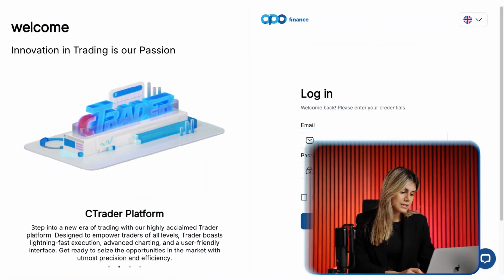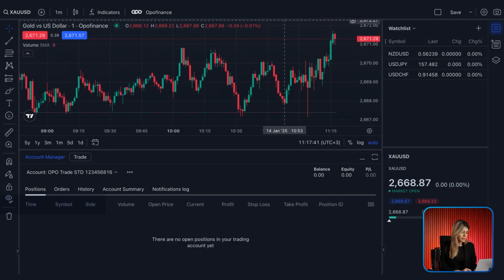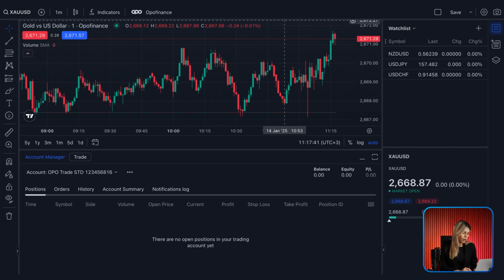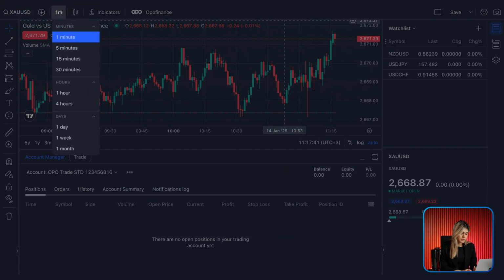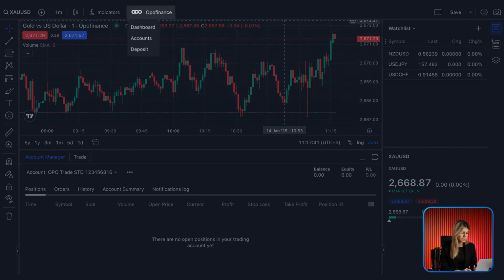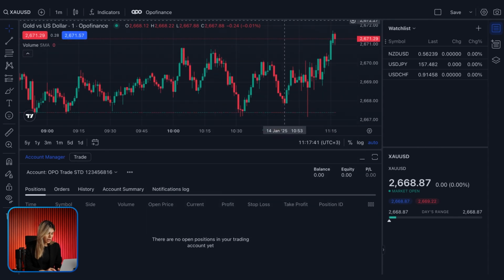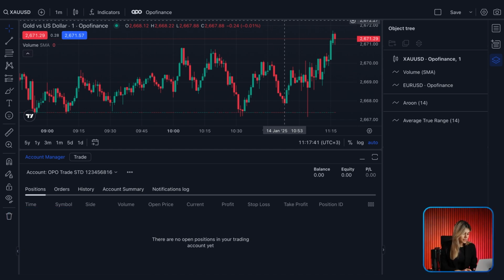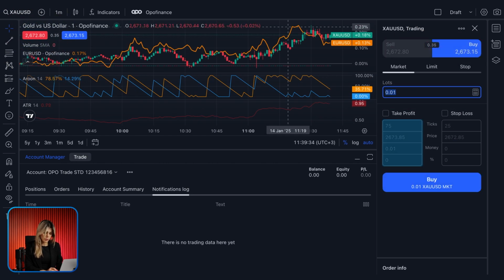OPOtrade Web Platform Interface Guide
Use this OPOtrade web platform guide to learn the main interface, chart controls, watchlist, orders, positions, and account history. The video explains the tools available across the TradingView-based workspace.
Topics covered:
• Left toolbar and drawing tools
• Symbols, timeframes, and indicators
• Multi-chart layouts and chart settings
• Watchlist and market information
• Open positions, pending orders, and history
• Account reports and order review
This guide is intended for users who already have an OPOtrade account and want to understand the web interface.

Risk warning: Trading financial instruments involves a risk of loss.